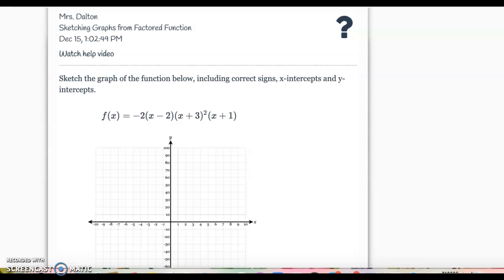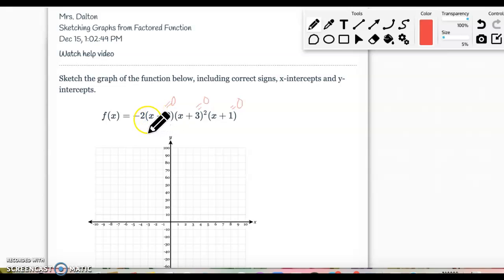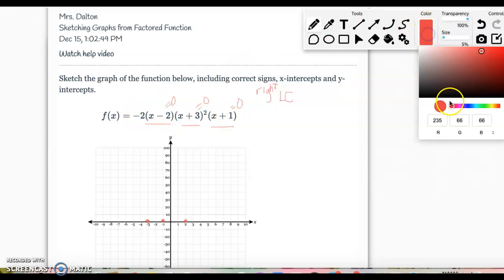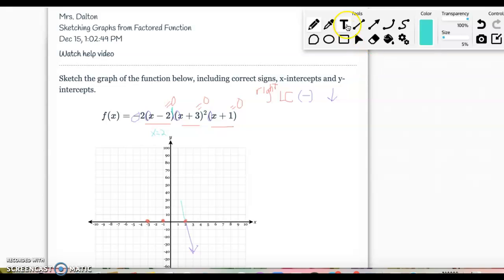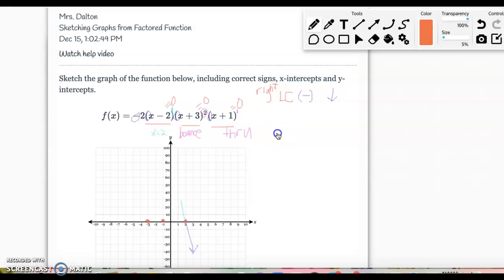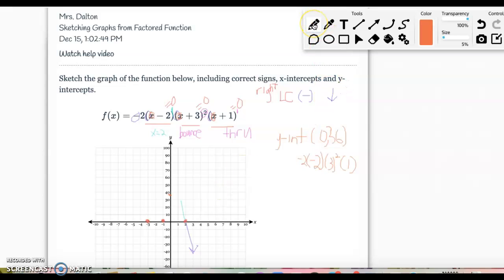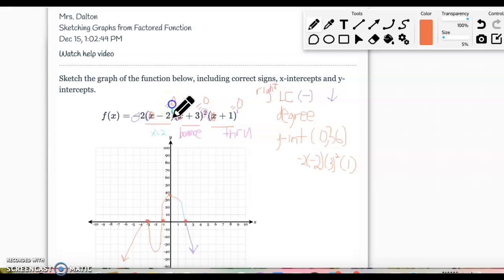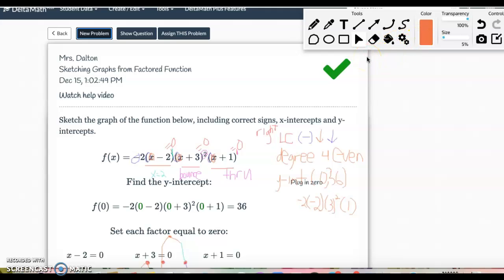delta math sketch a polynomial